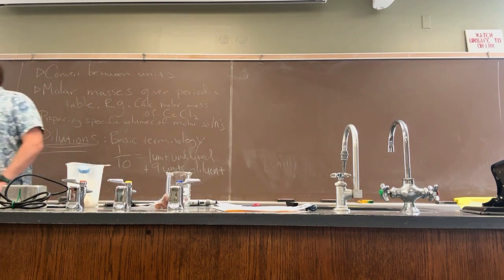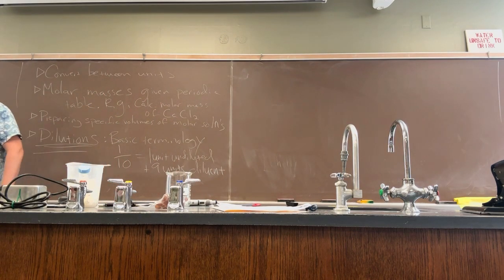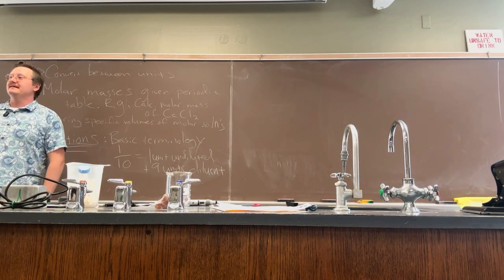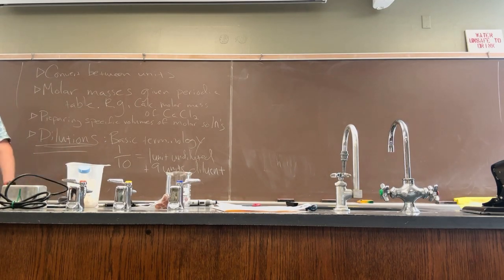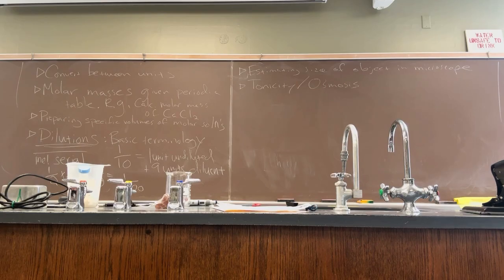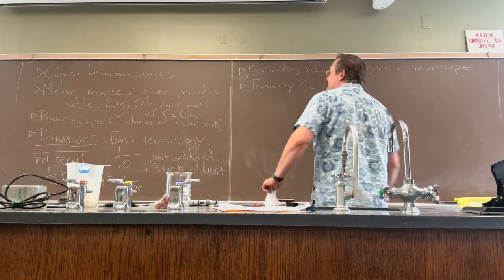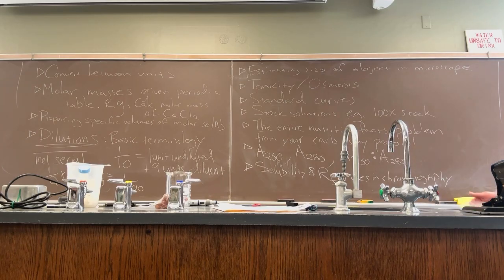BIOL 105 Summer 25 Lab 8b